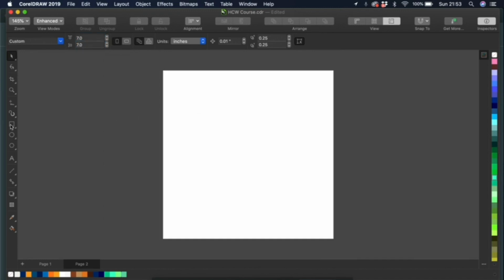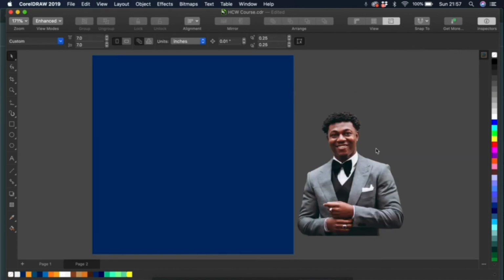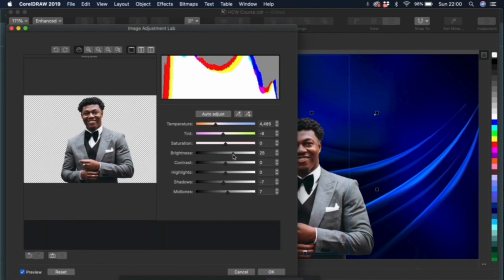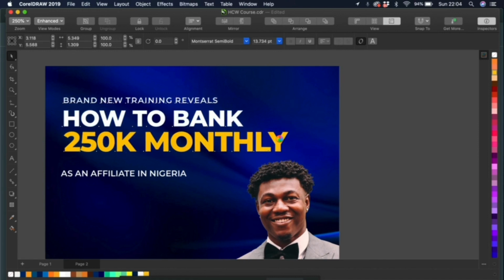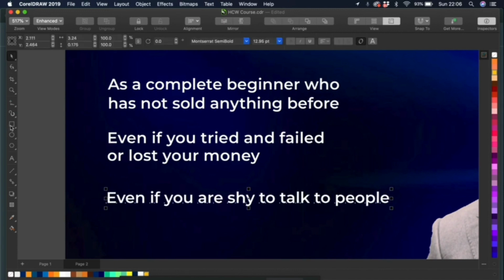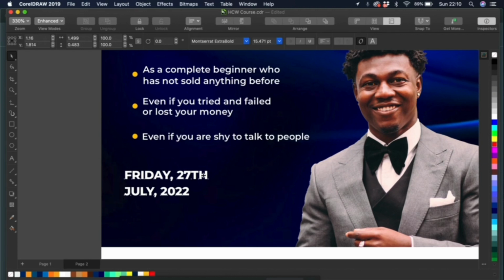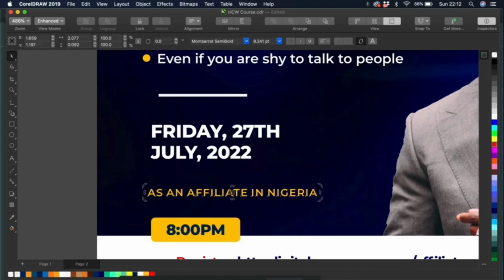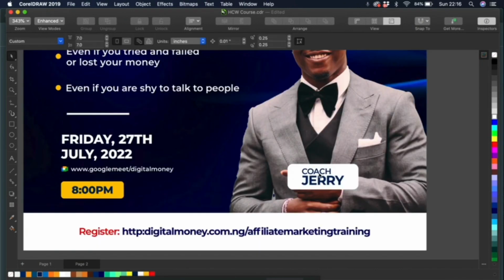05. How to Design a Social Media Flyer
Designing a flyer involves creating a visually compelling and informative promotional material that effectively communicates a specific message or promotes an event, product, or service. The design process starts with defining the flyer's purpose and target audience to determine the appropriate visual style, color palette, and typography.

Designers then organize the layout, incorporating eye-catching graphics, relevant images, and engaging text. Attention should be given to creating a clear hierarchy, emphasizing key information, and maintaining a balance between visual elements and white space.

The goal of a well-designed flyer is to capture the audience's attention, convey the desired message, and motivate them to take action, whether it's attending an event, visiting a store, or engaging with a brand.